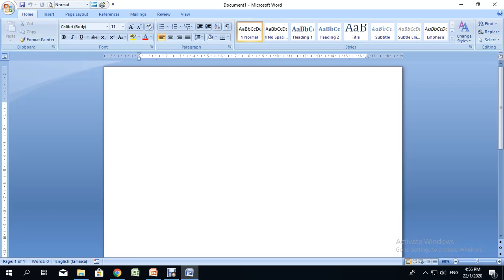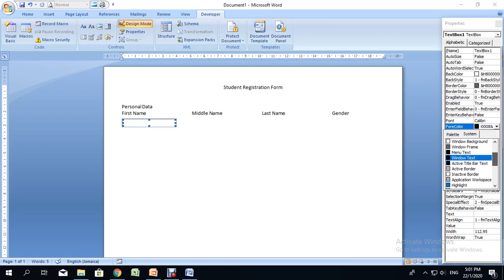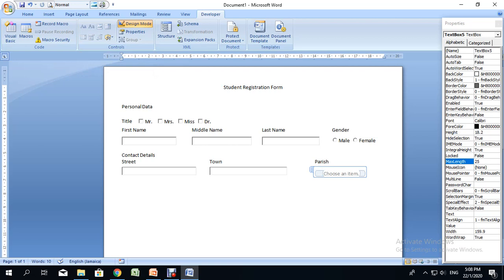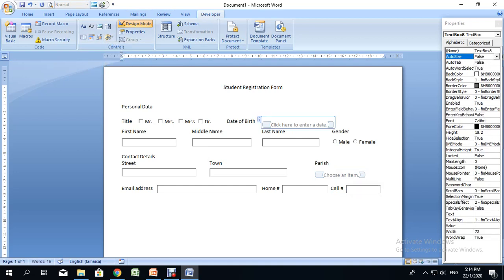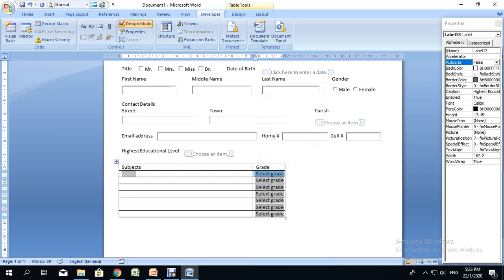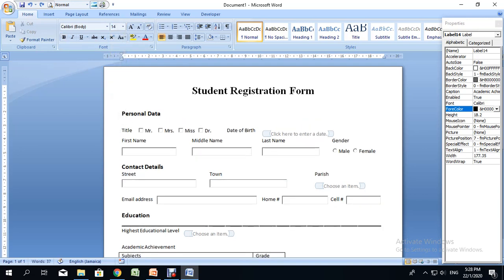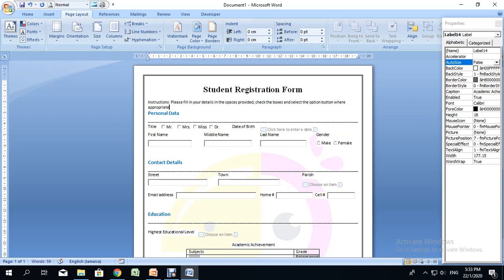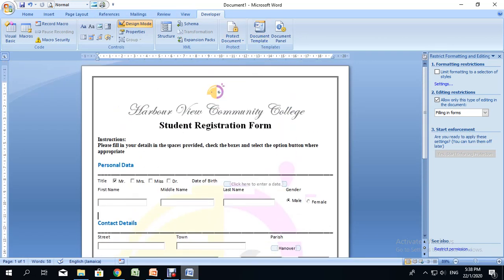CSEC IT: Creating a Fillable Form using Microsoft Office Word 2007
Illustrates how to create a fillable form using Microsoft Office Word 2007.